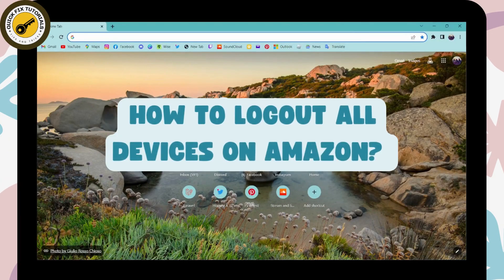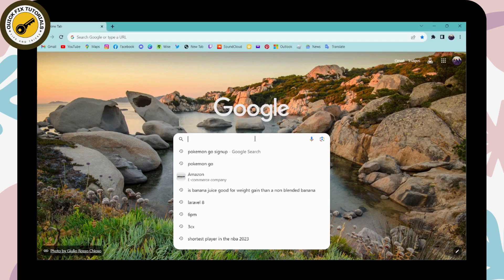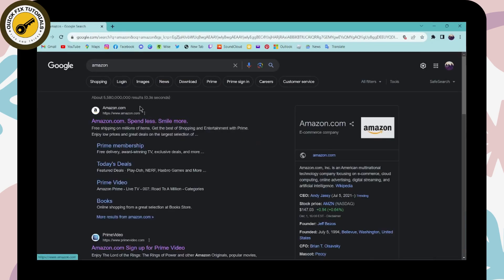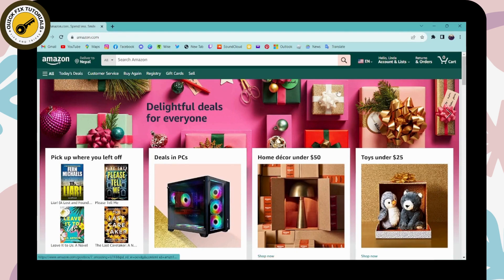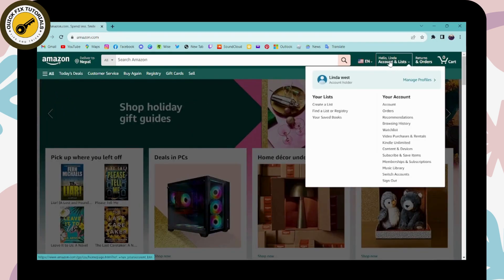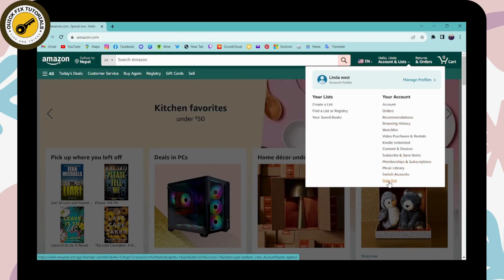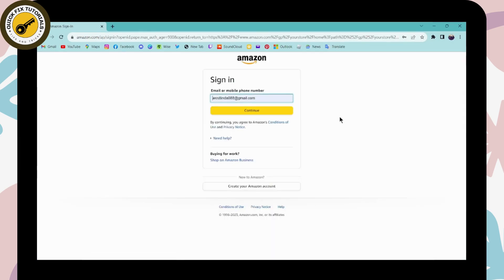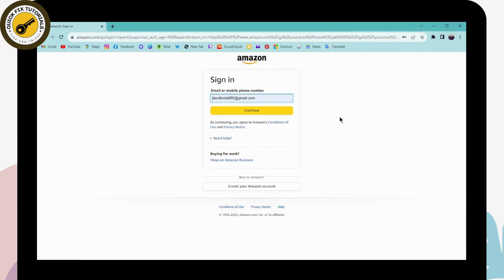How To Logout All Devices On Amazon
Welcome to QuickFixTutorials! Have you ever wondered how to secure your Amazon account by logging out of all devices? In this comprehensive guide, we'll walk you through the steps to log out of your Amazon account from all devices. Ensuring the security of your Amazon account is crucial, and managing active sessions plays a vital role. We'll demonstrate how to efficiently log out and secure your account, covering essential aspects of Amazon account management. Join us as we provide step-by-step instructions to log out from all devices, ensuring your Amazon account remains safe and secure.